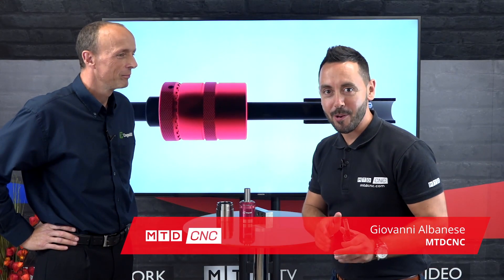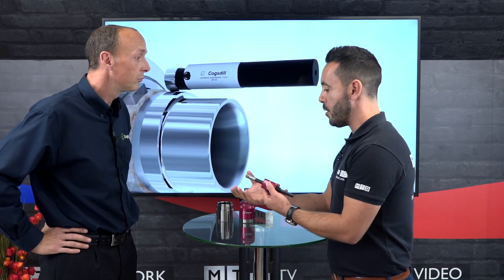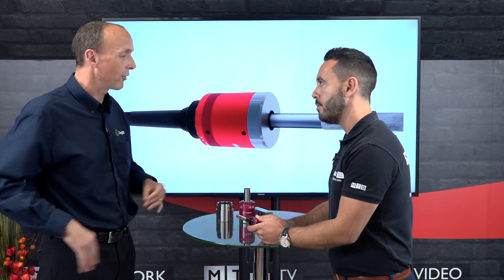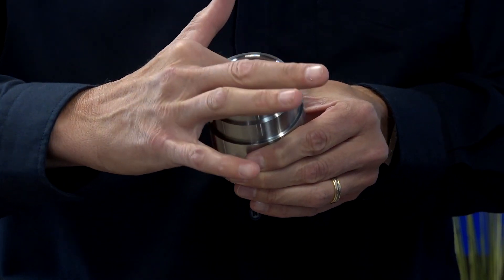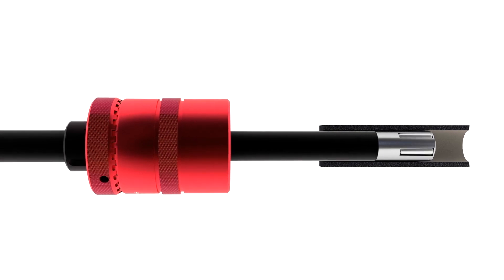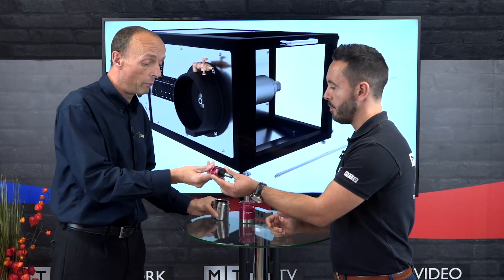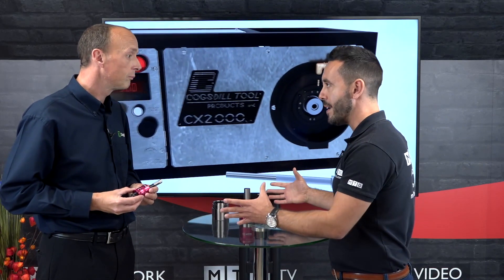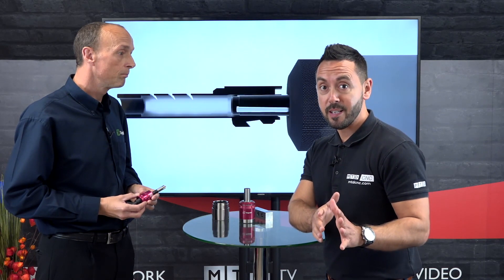Roller Burnishing - Overview with Cogsdill and MTDCNC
Great interview showing the benefits and advantages of Roller Burnishing in the workplace.
Eliminate costly honing and grinding operations with this clean, efficient and enviromently friendly process.  Achieve low Ra surface finishes effortlessly in one quick pass.